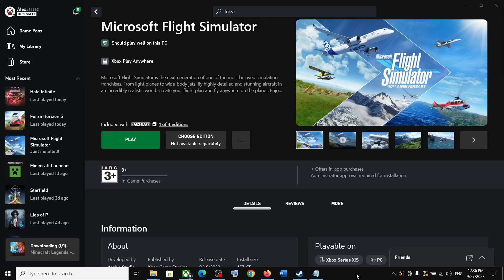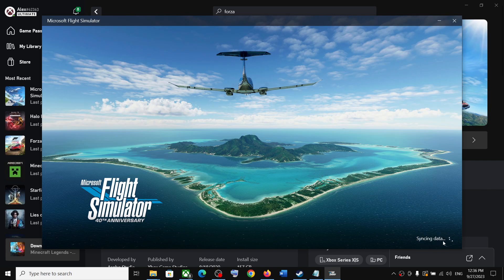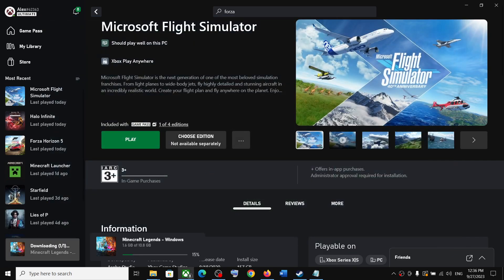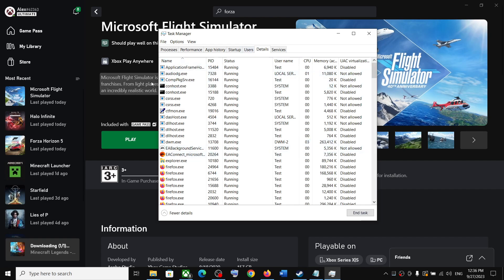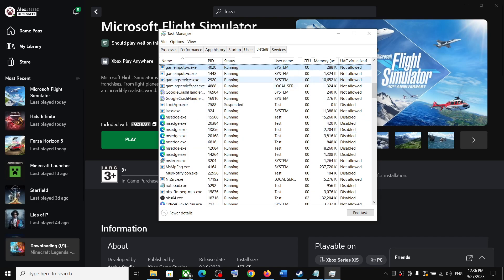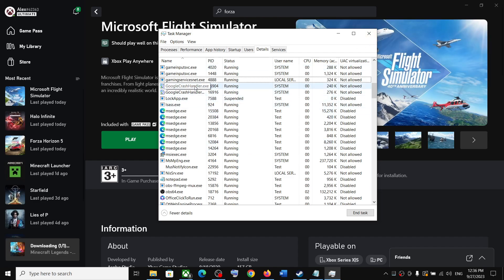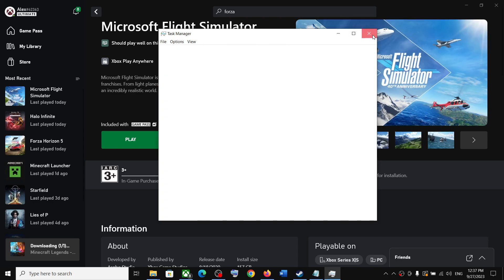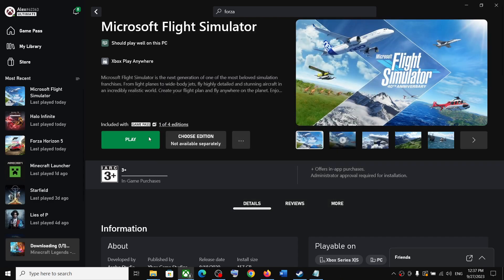Fix Microsoft Flight Simulator Stuck On Syncing Data After The Launch On PC (Xbox Game Pass)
Fix Microsoft Flight Simulator 2020 Stuck on Syncing data screen when I try to launch them on Windows 11/10 PC (Xbox Game Pass)